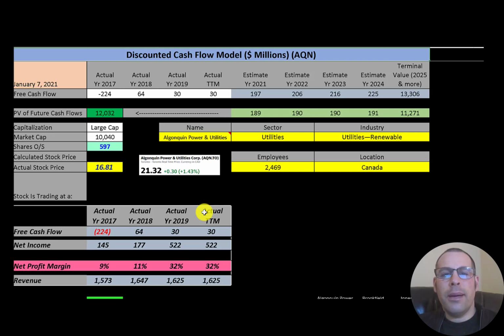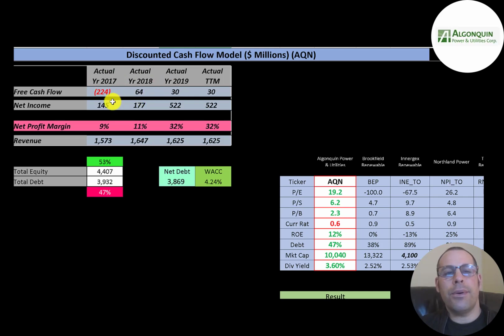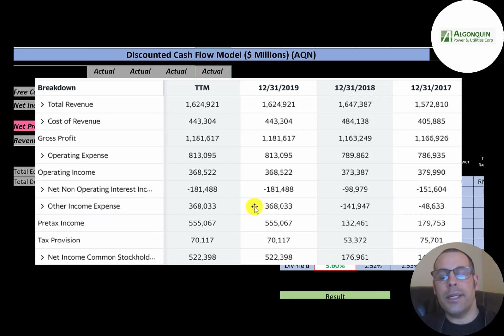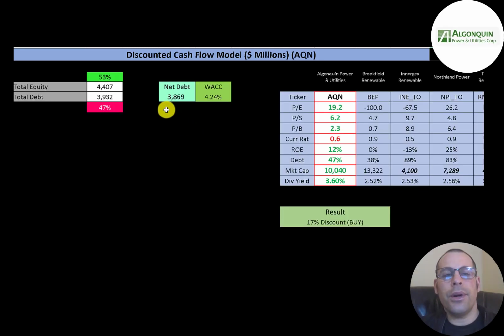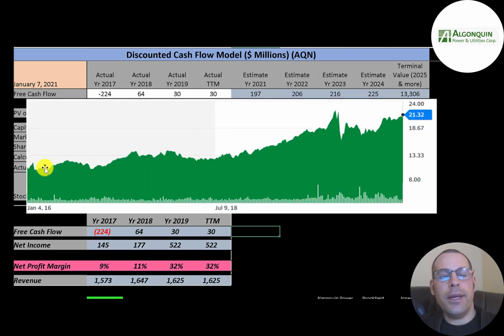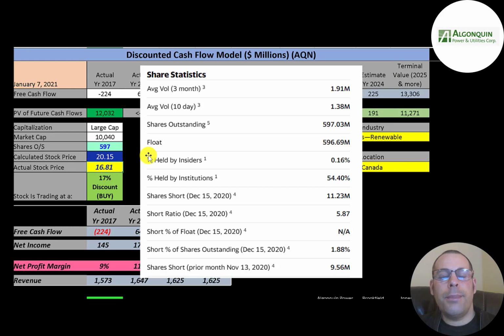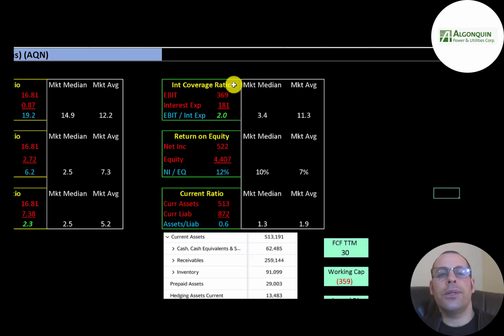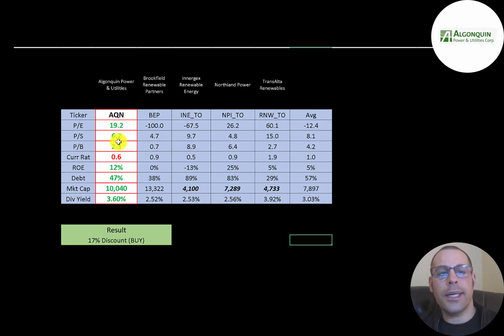Algonquin Power & Utilities Financial Stock Review: This stock only seems to go up in price: $AQN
Let me show you how to sift through Algonquin Power & Utilities’s income statement and statement of cash flows to understand their financials really well.  We can run my discounted cash flow model together to see if the stock is a buy or a sell.  We are also analyzing the financial ratios to see how they compare to their competitors.  We will look at the debt of the company and equity.  We will also calculate the WACC (weighted average cost of capital) so we can discount the future cash flows.  Let's also look to see if the company is paying a dividend. If they are paying a dividend let's look at the historical dividend payments and try to figure out if they can maintain them in the future. Algonquin Power & Utilities's stock price may be hard to estimate but maybe can figure it out together. Algonquin Power & Utilities is an Utilities—Renewable company that may be a great addition to your portfolio.

0:00 Opening
0:27 High Level Company Detail
1:09 Financial Review
3:45 Capital Structure
4:02 Valuation Results
4:49 More info
6:21 Financial Ratios
7:53 Competitor Analysis
8:20 Closing